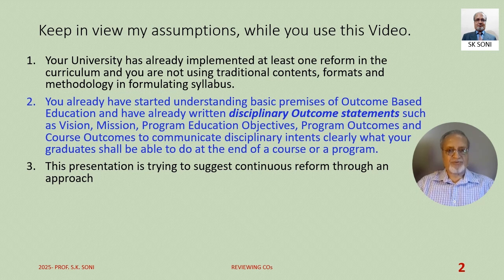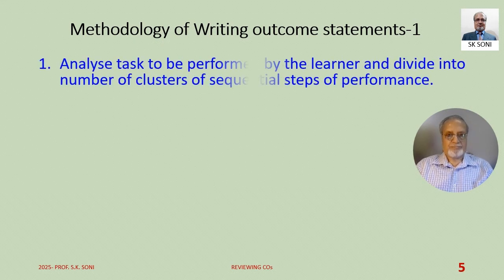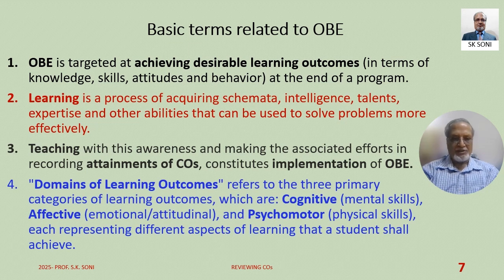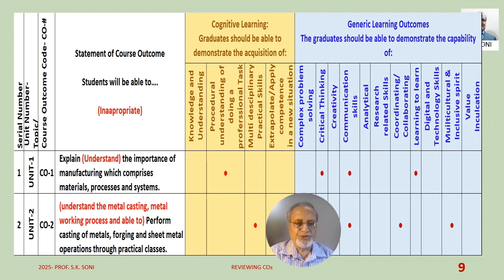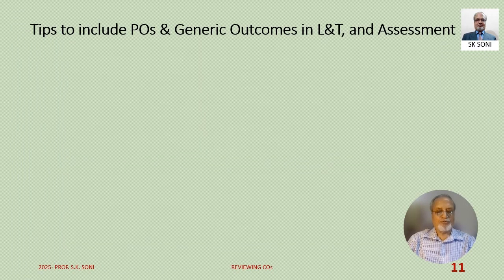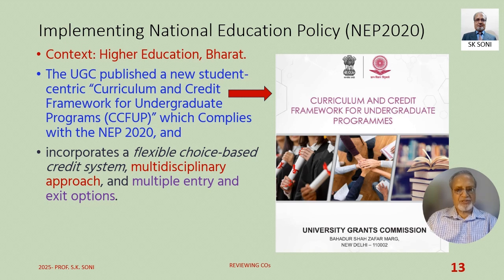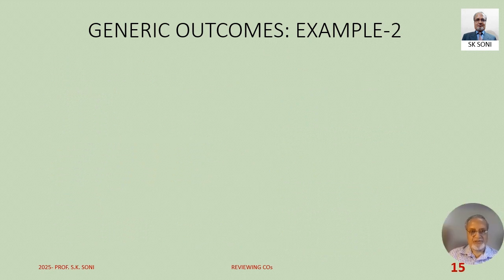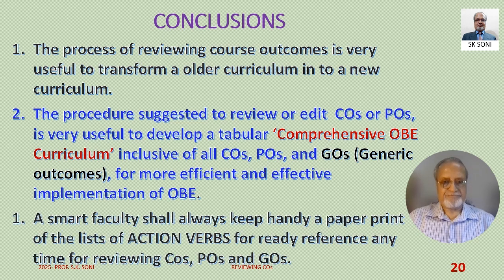4 SKS ET OBE 2 1 P II, Rviewing COs in context of NEP20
This video is continuation of OBE 2.1 Part-I. It discusses aspects of modifyng or editing COs belonging to an older curriculum in section-A. In Section -B, it deals with developing a more detailed OBE compliant detailed curriculum which is written in tabular form mapping COs, POs / PSOs, and Generic Outcomes GOs. It is very useful to autonoumous colleges and universities where faculty members are engaged in continuous improvement in the curriculum models and details to improve more effective implementation of Outcome based Education.